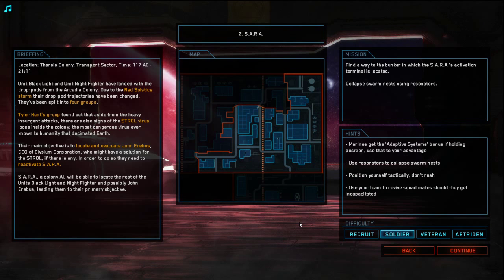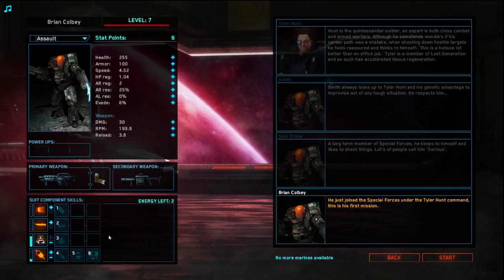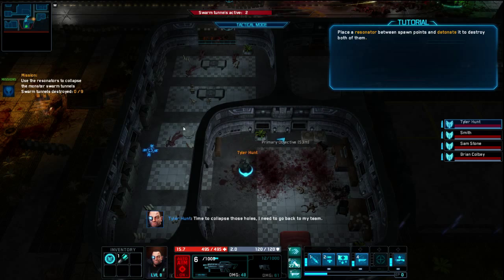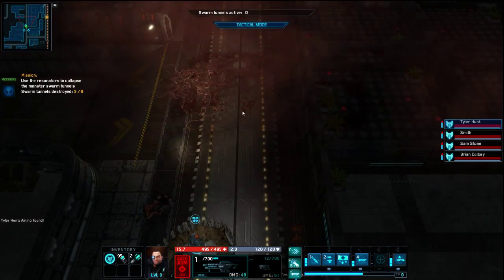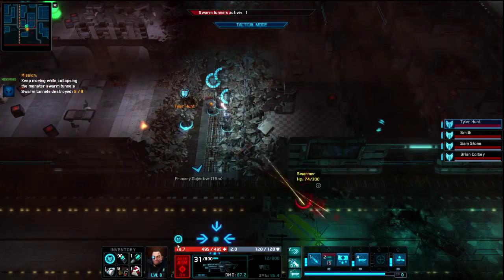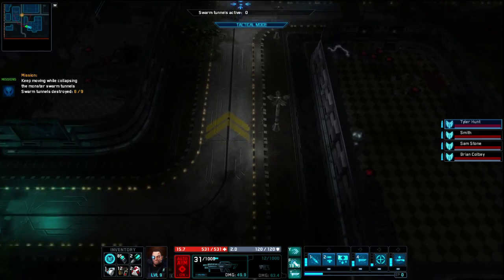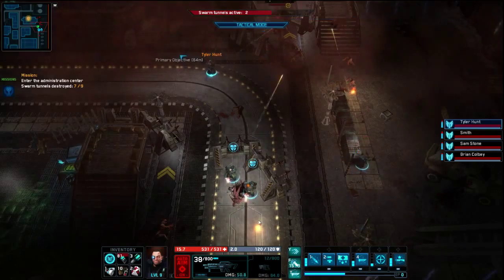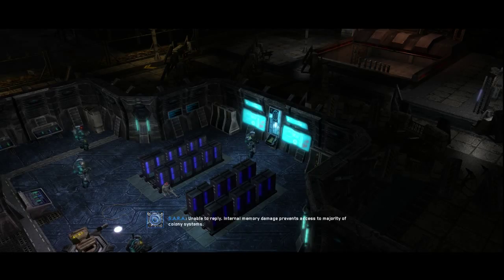S.A.R.A., Pre-release The Red Solstice, Part 2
We continue our look into The Red Solstice and start to see some of the character customization and strategic gameplay that makes this title unique!